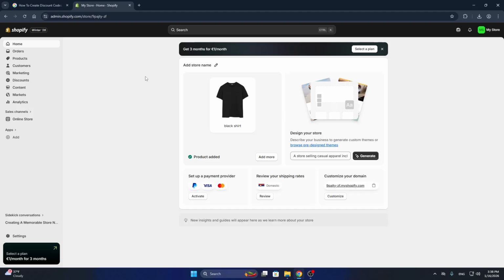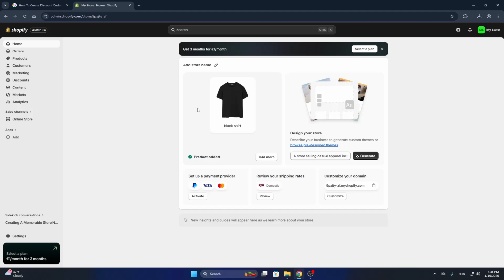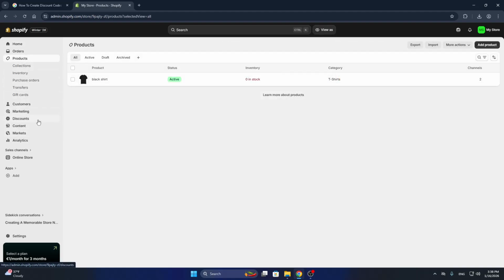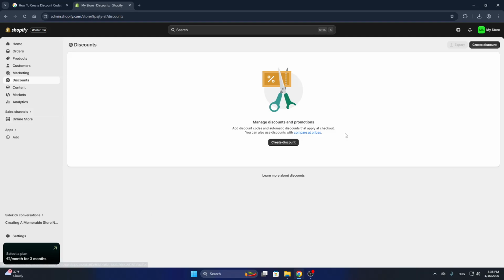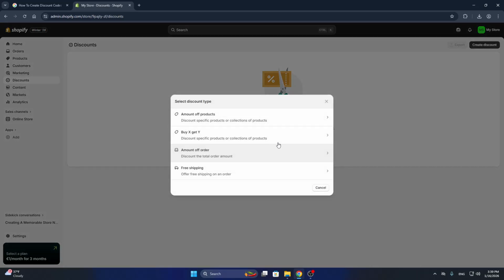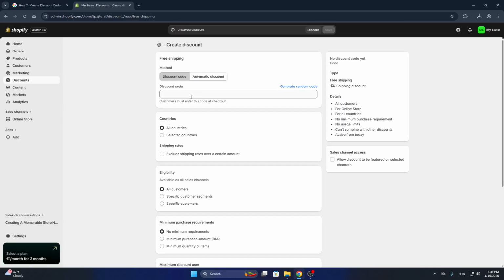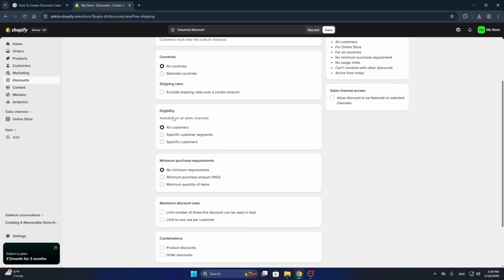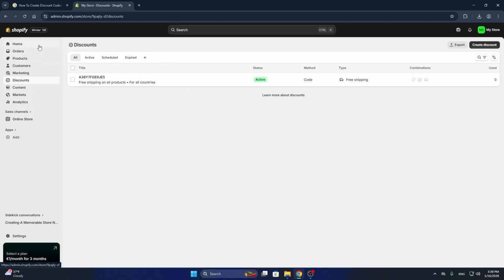How To Create Discount Codes On Shopify ! Tutorial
Today we talk about create discount codes on shopify,how to create discount codes on shopify,shopify discount code,discount codes shopify